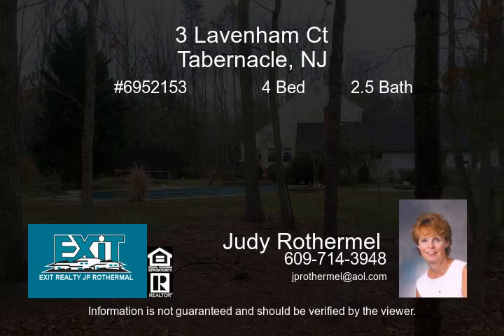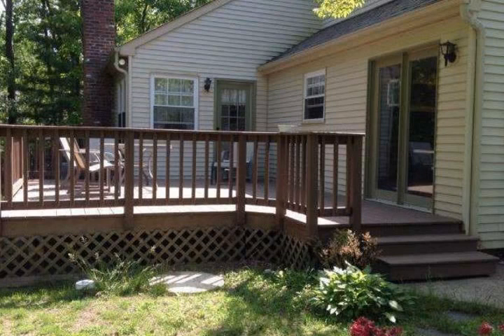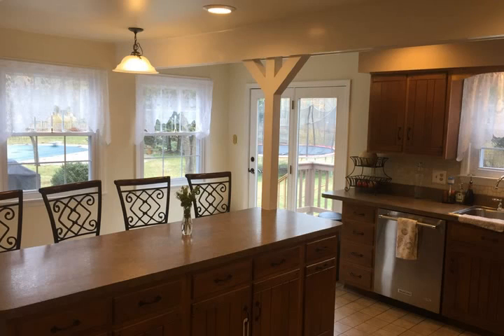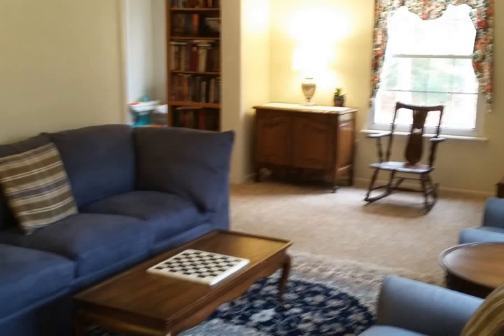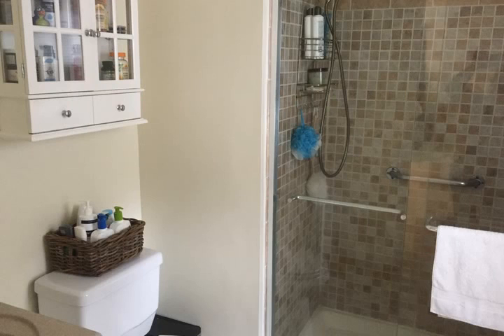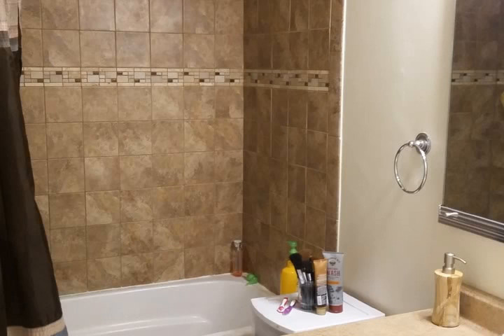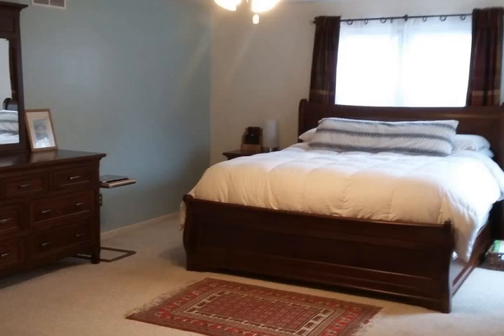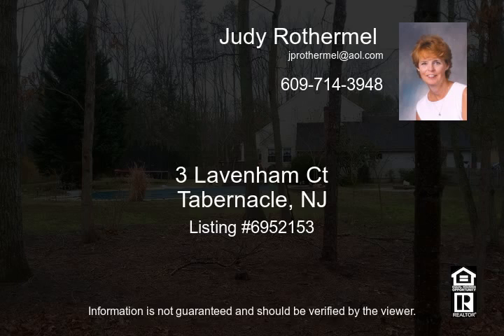3 Lavenham Ct Tabernacle NJ 08088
Welcome home to your large comfortable 4 bedroom, 2.5 bath Colonial home that is situated on over an acre of land with room for the whole family! You will enjoy many good times in the charming dining room with wood burning fireplace, wood flooring, and exposed beams. You will also make lots of good memories in the large eat-in country kitchen with large island, lots of cabinets and counter space, two pantries and stainless steel appliances. Relax by the fireplace in the large comfortable family room, and work in comfort in your home office. There are plenty of rooms available for his and her offices, play room, music room, library, however the many spaces work best for your. Upstairs, you will enjoy a large master suite and three additional good sized bedrooms, and updated baths. Then there is your outdoor oasis, with a large deck, patio, in-ground pool, and lots of space to run and play, all fenced in for your privacy and enjoyment. Plus a full dry basement for storage and additional living space. There is plenty of light and storage in this home, which also offers newer windows and newer boiler for year around comfort. This beautiful home sits on over an acre of land on a corner lot in a great convenient location, with an oversized two car garage and lots of additional parking. Seller is providing a credit at closing for Buyer to replace upstairs carpet. Come visit today and make this your beautiful new home!